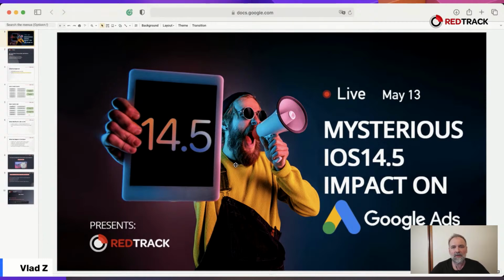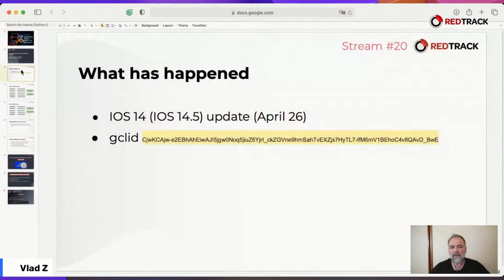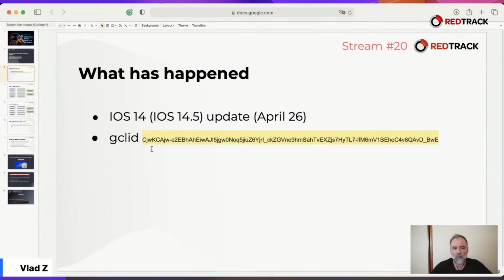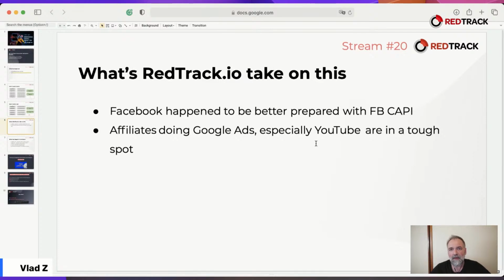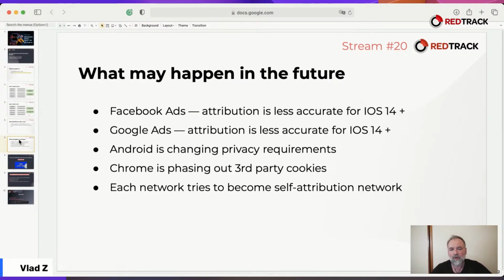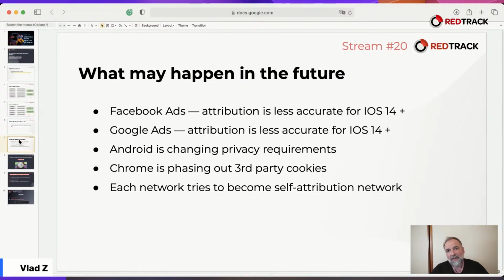Mysterious Impact of iOS 14.5 on Google Ads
It's our 20th Livestream 🔥 And this time we want to discuss what happened with Google Ads after iOS 14.5 update was rolled out ⚡️
Since Google stopped sending unique IDs for traffic coming from iOS, we want to reflect on how it influences the tracking of Google Ads traffic.

Be sure to join on 13th May (3 PM GMT) and set your notifications not to forget about the event!

00:00 - 02:00 Intro
02:00 - 03:49 How Google Ads used to work
03:49 - 06:40  Google Ads after iOS 14.5 Update
06:40 - 09:50  What can happen in the future
09:50 - 11:20 Solutions for advertisers?